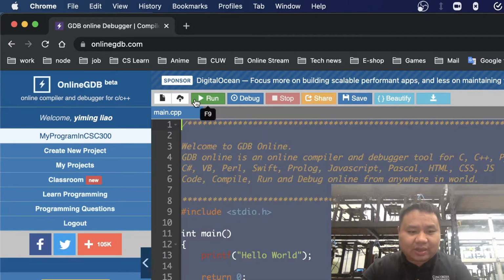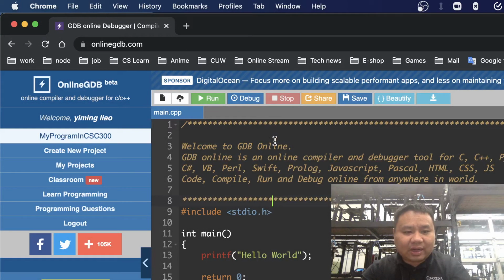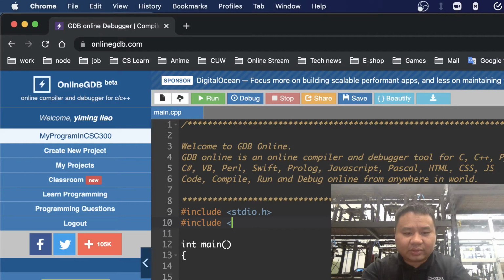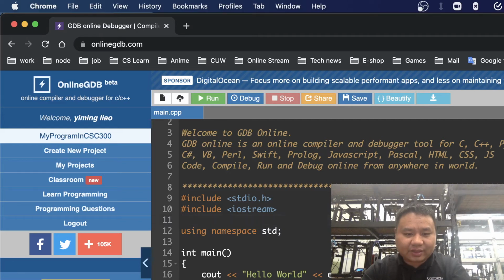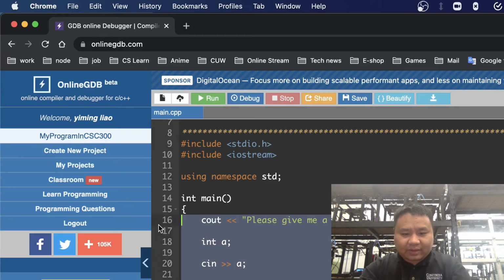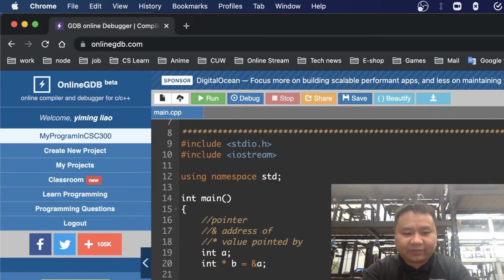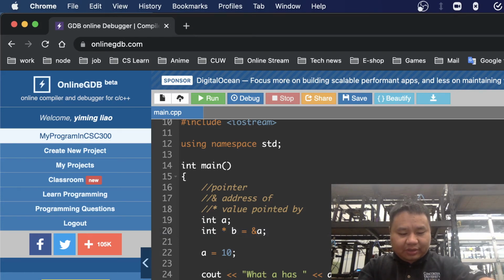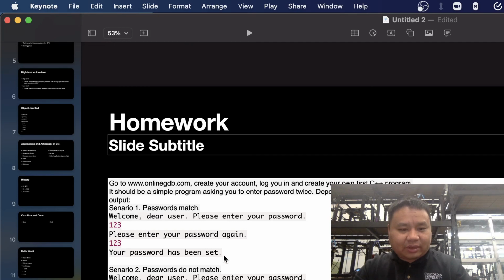CSC300 Day 1 C++, IDE and Homework Assignment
and share the project link then submit to blackboard.